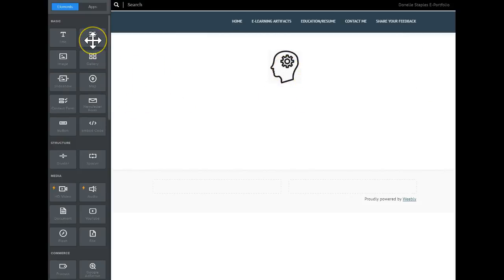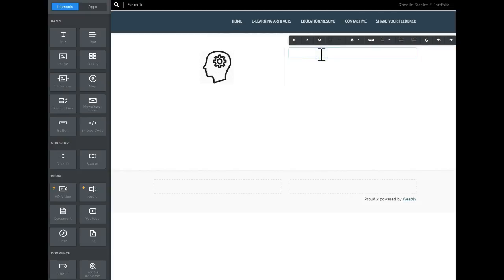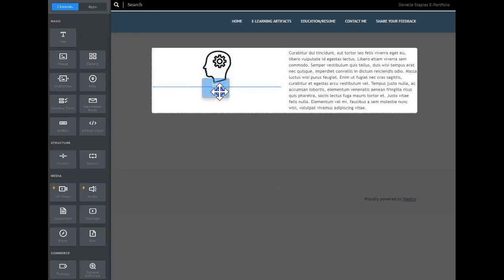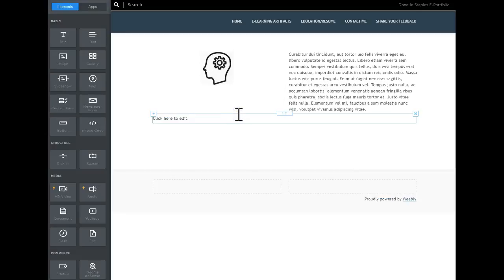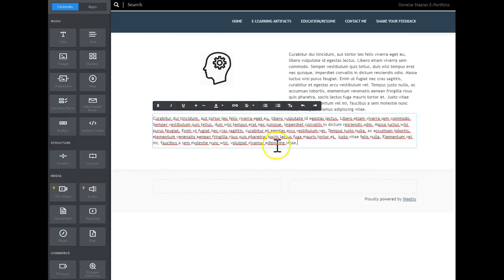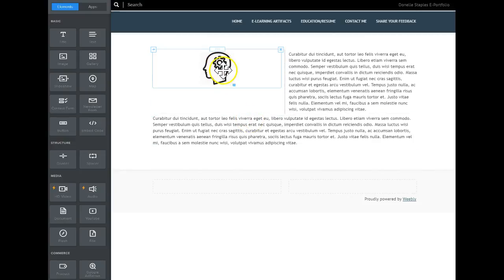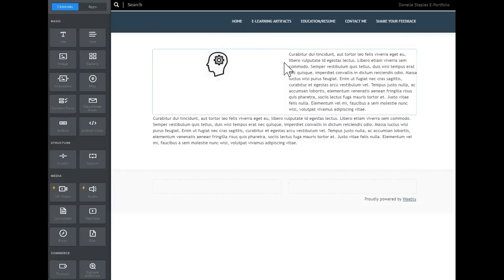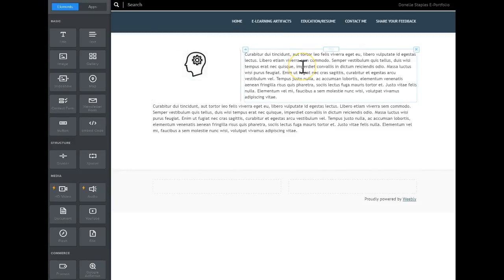Wrapping Text in Weebly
How to wrap text around a graphic image in Weebly